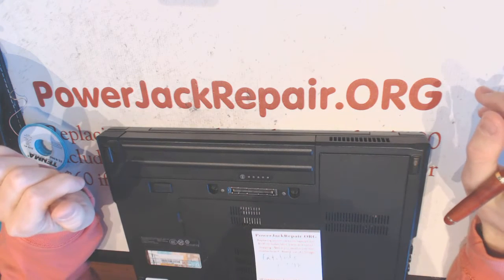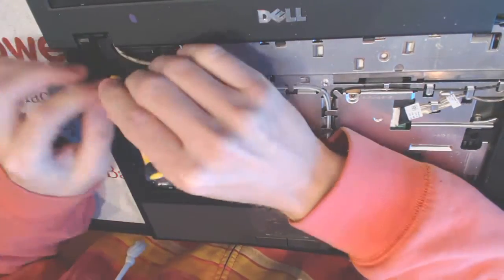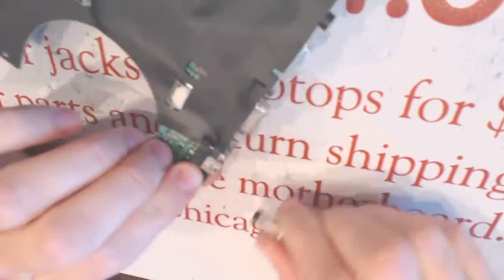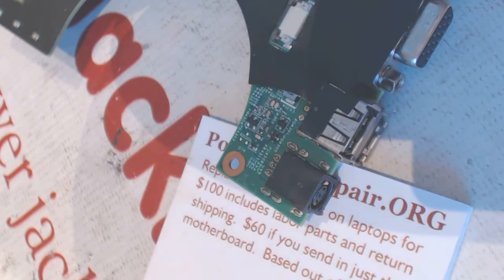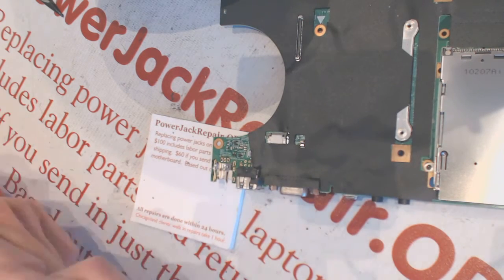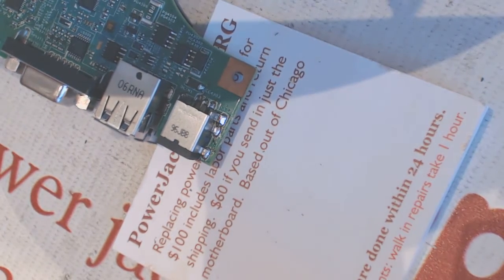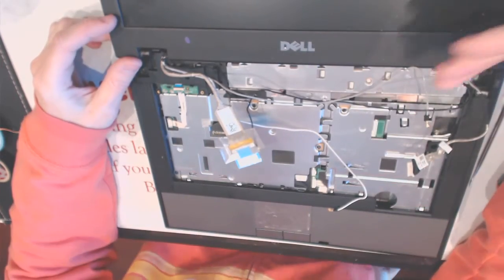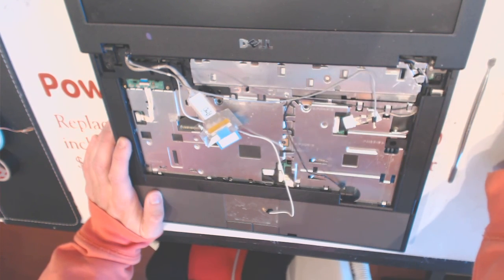How to repair a broken Dell Latitude e5410 dc power jack socket input port on laptop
Dell Latitude e5410 How to repair a laptop dc power jack laptop socket input port connector pin prong inlet broken receptacle replacements on a computer Parts Laptop not charging issue fix.  How to replace a motherboard guide. Laptop power problems and power issues, laptop not working and how to fix it.